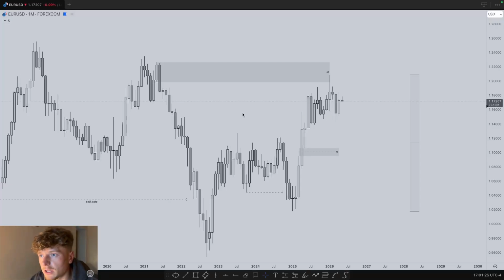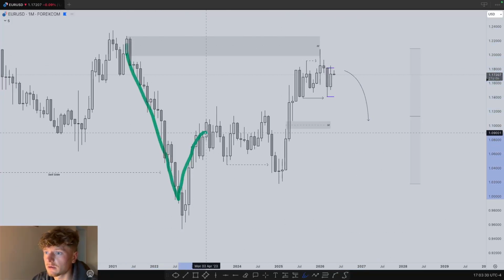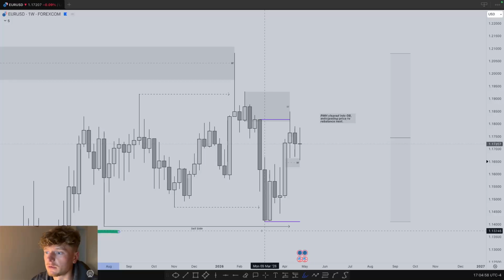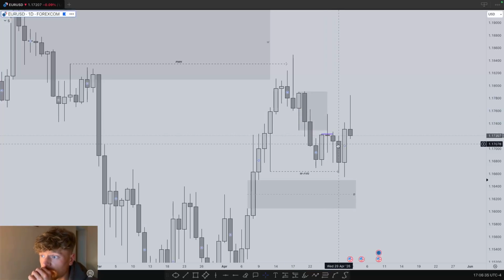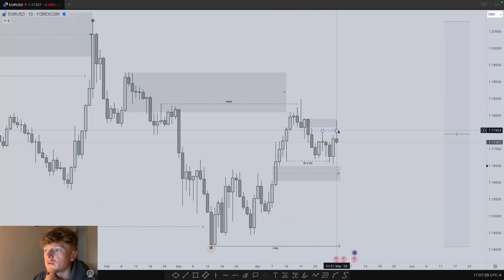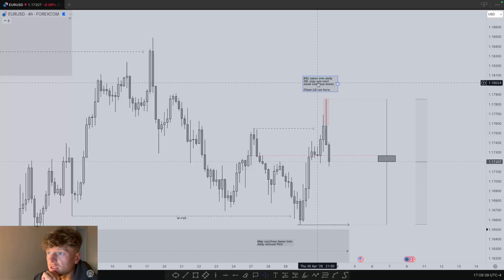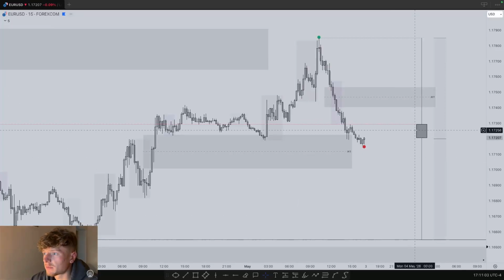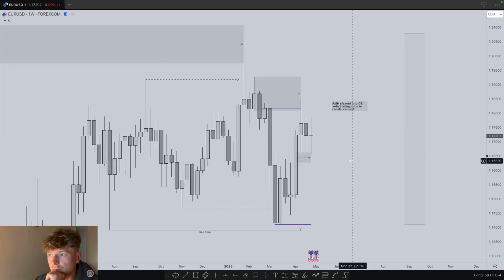EURUSD Outlook for week commencing 4th May.